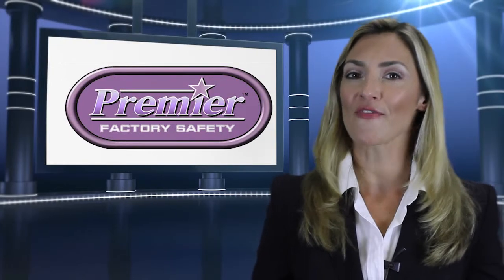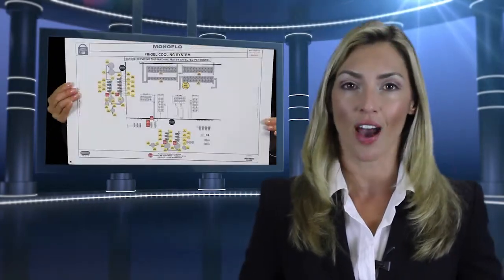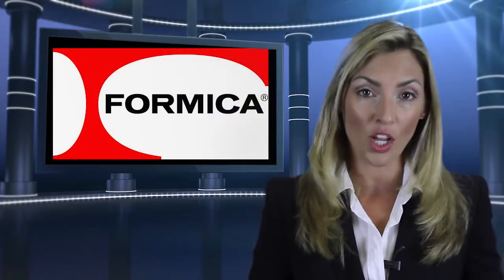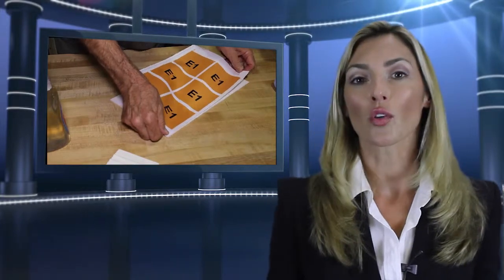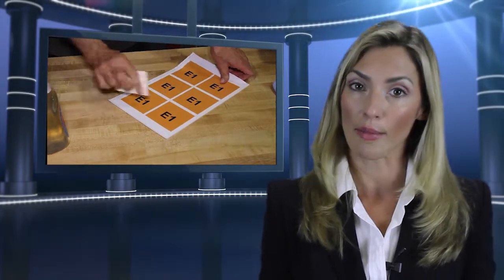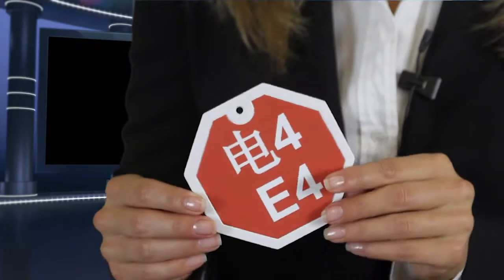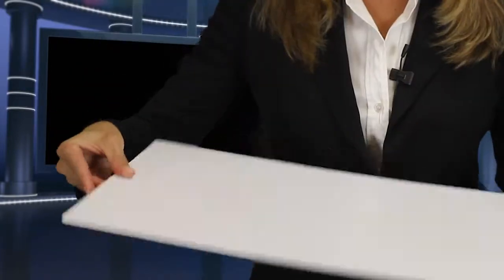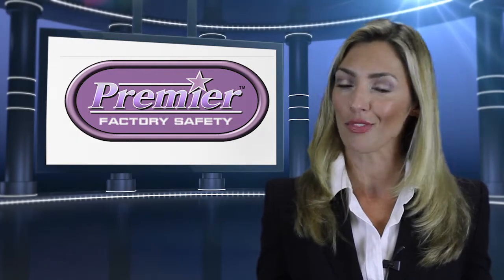Michigan Video Production Company, Birmingham, Royal Oak, Detroit, Novi, macomb, Oakland, Troy